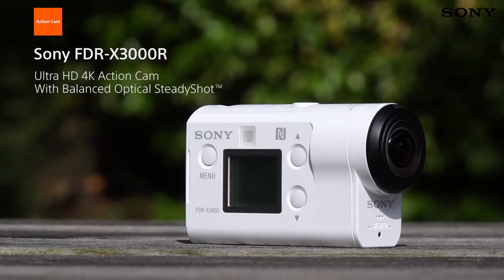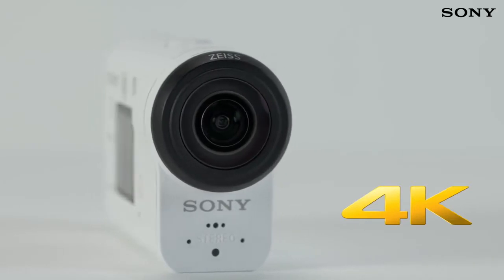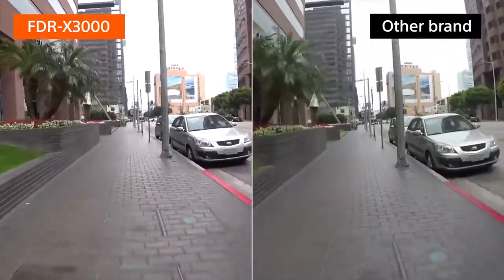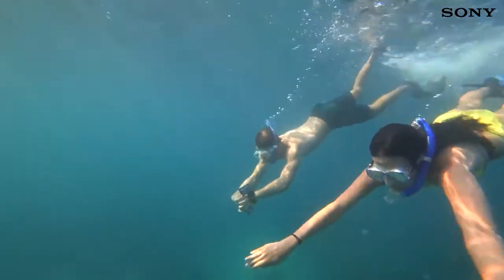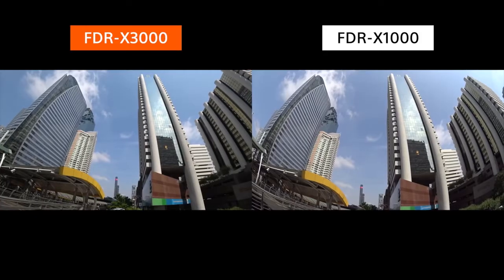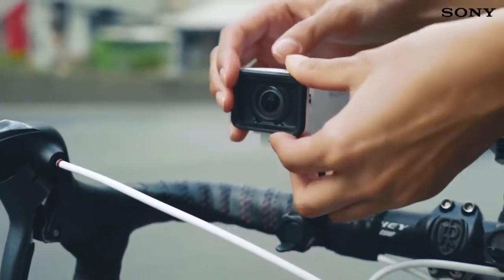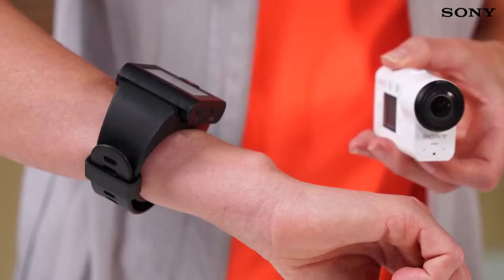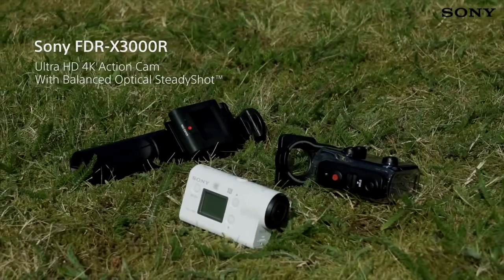Sony FDR-X3000R Action Cam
ลูกค้าสามารถสอบถามโปรโมชั่นพิเศษและของแถมเพิ่มเติมได้ที่ BIG Camera ทั้ง 230 สาขาใกล้บ้านท่าน ตามลิงก์นี้

รับสิทธิ์ Workshop มูลค่าสูงสุด 10,000 บาทฟรี เมื่อสั่งซื้อสินค้าที่ร่วมรายการ ลงทะเบียนได้ที่

The FDR-X3000R is the first Sony Action Cam to include our Balanced Optical SteadyShot (BOSS) technology, for stunning and stable 4K-quality video footage. Take a closer look at the features and benefits in the above video.